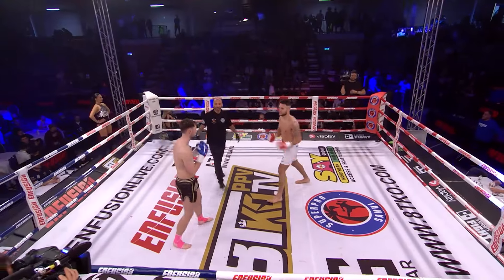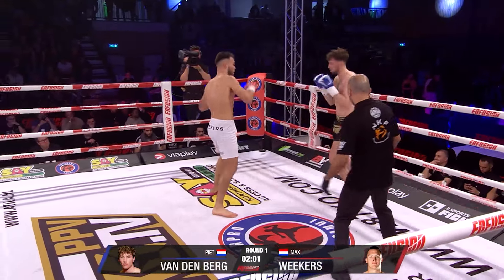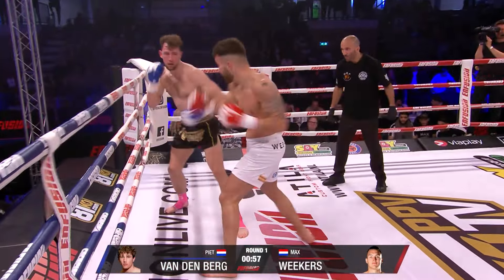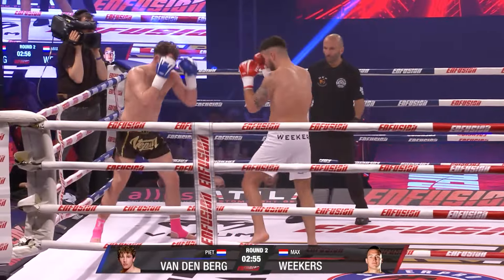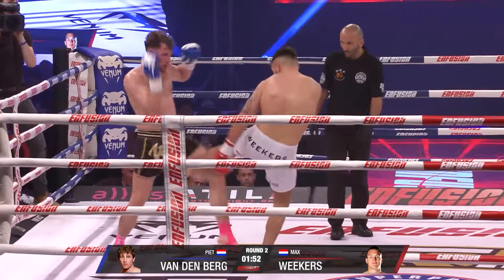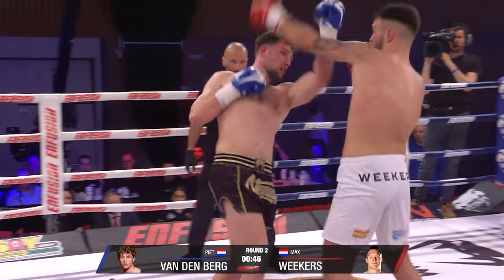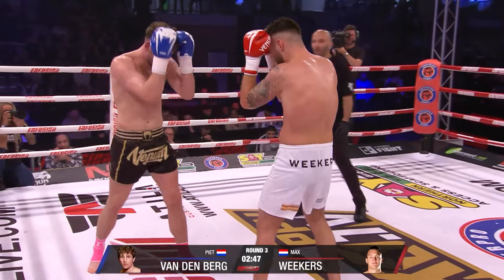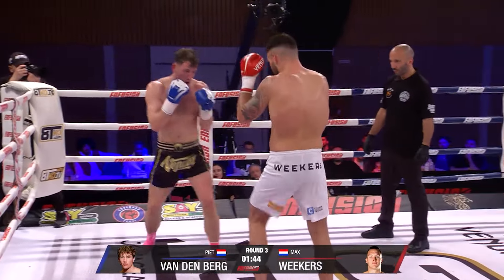WHAT A MATCH! Mad Max vs Big Piet | Enfusion 136 FULL FIGHT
Welcome to the official EnfusionTV channel: THE MOST EXCITING SHOW OF KICKBOXING 🥊

Max Weekers vs Piet Van Den Berg Enfusion 136 Main Event